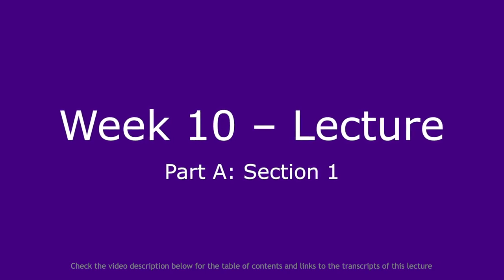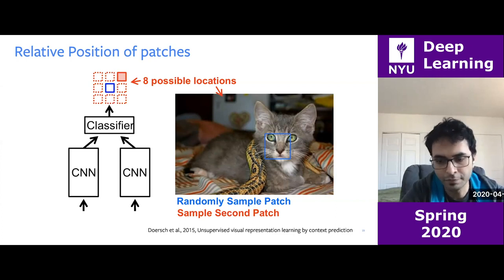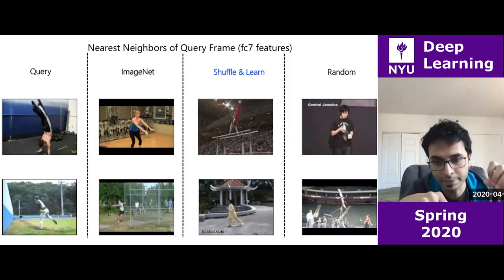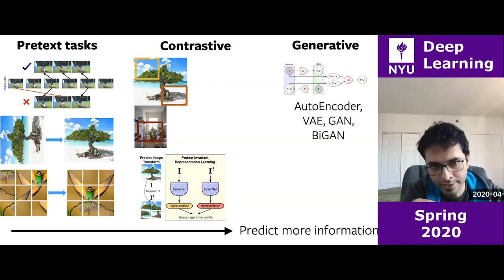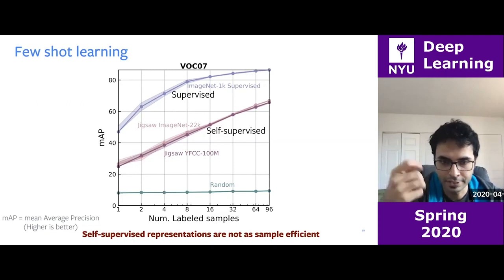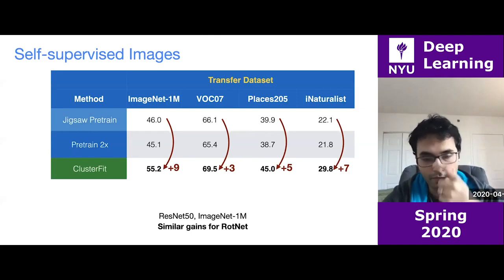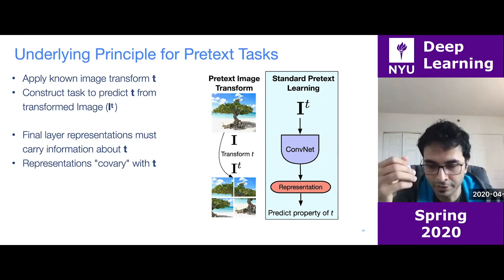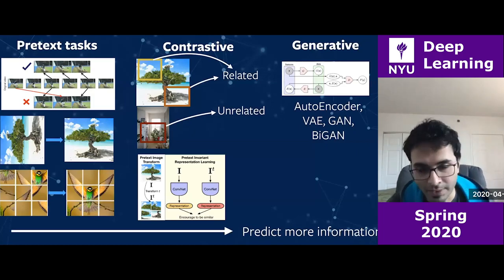NYU Deep Learning Week 10 – Lecture: Self supervised learning SSL in computer vision CV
BTC ⇢ bc1q2r7eymlf20576alvcmryn28tgrvxqw5r30cmpu
ETH ⇢ 0x58c4bD4244686F3b4e636EfeBD159258A5513744
Doge ⇢ DSGNbzuS1s6x81ZSbSHHV5uGDxJXePeyKy

0:00:00 – Week 10 – Lecture

In this section, we understand the motivation behind Self-Supervised Learning (SSL), define what it is and see some of its applications in NLP and Computer Vision. We understand how pretext tasks aid with SSL and see some example pretext tasks in images, videos and videos with sound. Finally, we try to get an intuition behind the representation learned by pretext tasks.
0:01:15 – Challenges of supervised learning and how self supervised learning differs from supervised and unsupervised, with examples in NLP and Relative positions for vision
0:12:39 – Examples of pretext tasks in images, videos and videos with sound
0:40:26 – Understanding what the "pretext" task learns

In this section, we discuss the shortcomings of pretext tasks, define characteristics that make a good pretrained feature, and how we can achieve this using Clustering and Contrastive Learning. We then learn about ClusterFit, its steps and performance. We further dive into a specific simple framework for Contrastive Learning known as PIRL. We discuss its working as well as its evaluation in different contexts.
1:01:50 – Generalization of pretext task and ClusterFit
1:19:08 – Basic idea of PIRL
1:38:09 – Evaluating PIRL on different tasks and questions